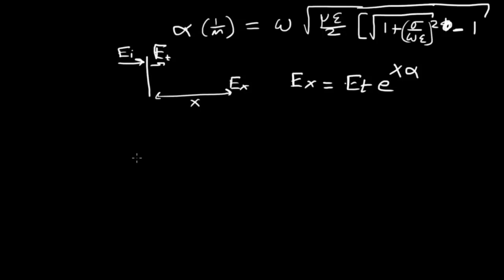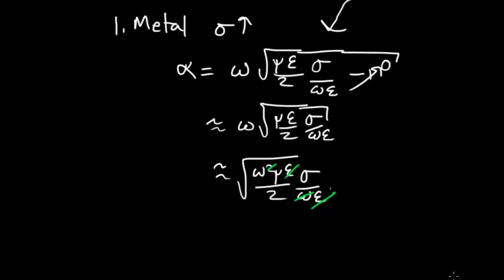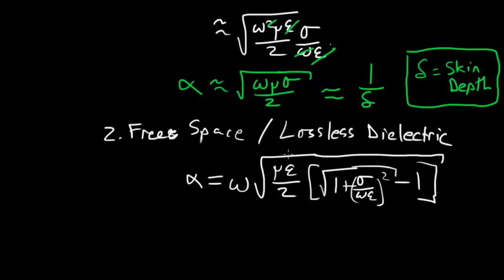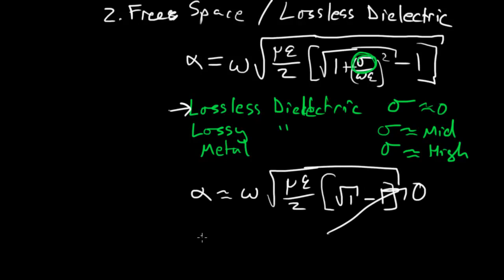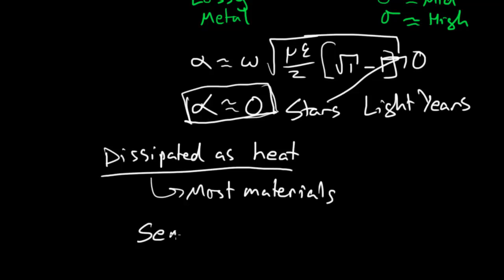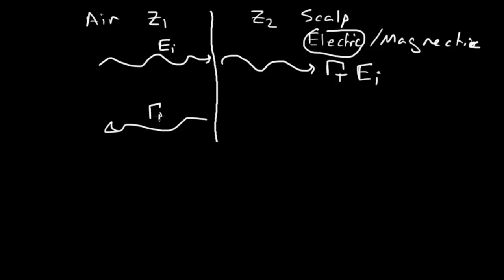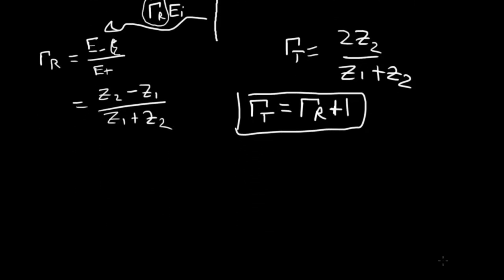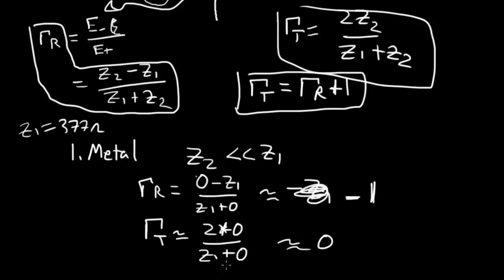Cellphone Radiation and the Brain (2/6)